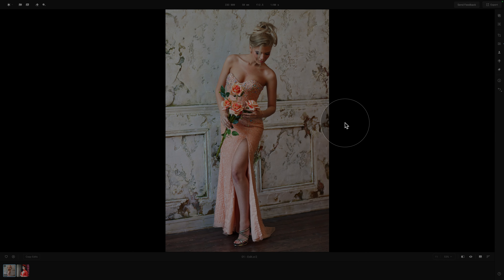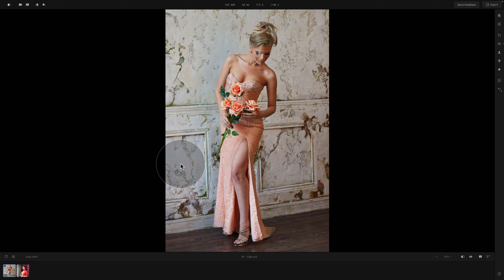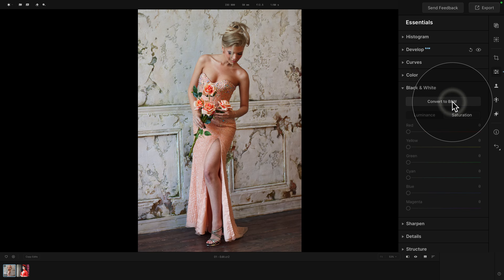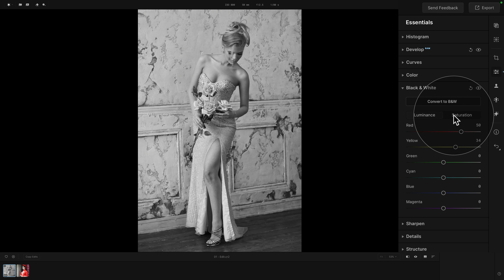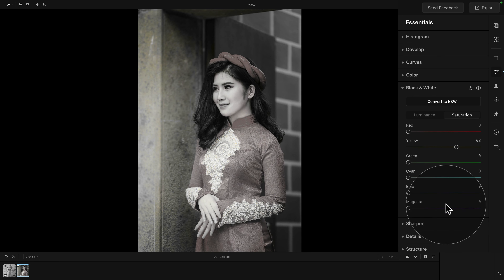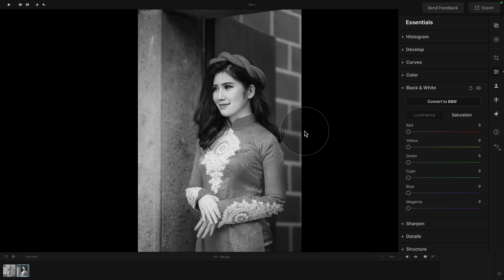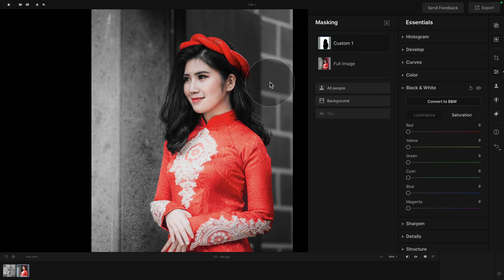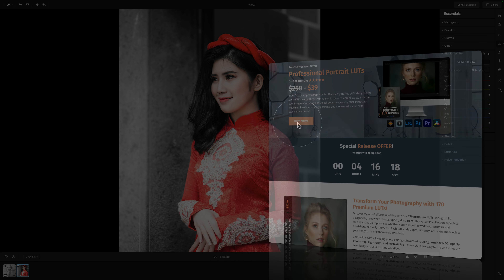Aperty - How to use BLACK & WHITE tool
In this tutorial, you'll learn how to use the Black & White Tool in Aperty to transform your colour portraits into stunning monochrome masterpieces. We'll guide you step-by-step through the tool’s key features, including controlling luminance and saturation for precise black-and-white adjustments. Plus, you'll discover how to create an eye-catching selective colour effect using masking techniques.

In this video:

00:00 Introduction
00:06 Black & White Tool
00:30 What is B&W Tool
01:30 Sample Files
01:57 B&W Tool Controllers
05:25 Selective Color Effect
07:03 Masking

Aperty | Skylum | Portrait Photography | Portrait Editing | Luminar NEO | Jakub Bors | Clever Photographer | Black & White Tool